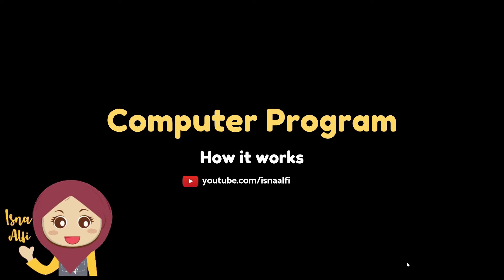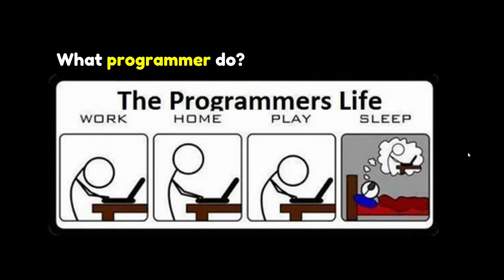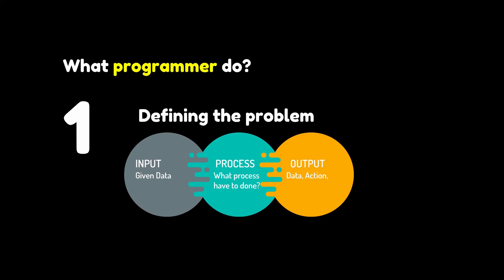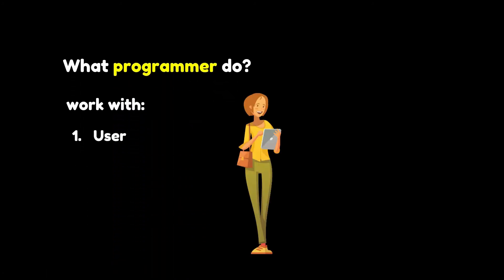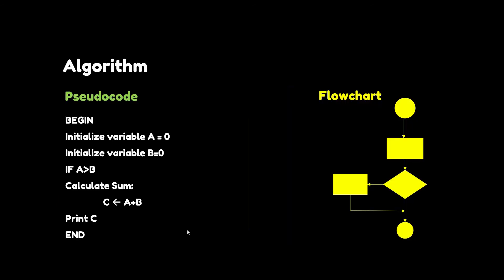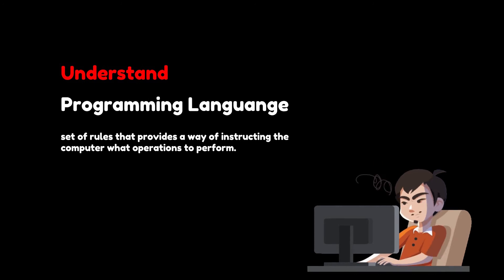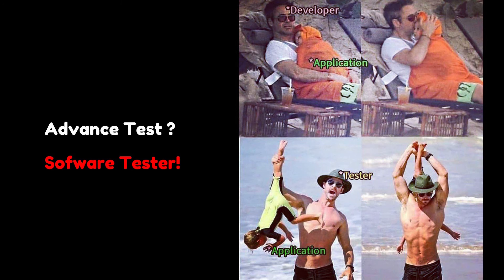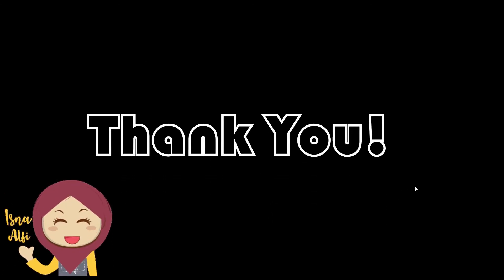How Programmer make a Computer Program?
In this video I will explain how programmer make a computer program.